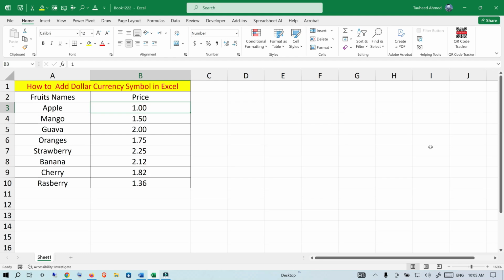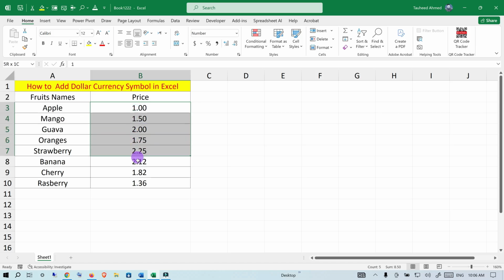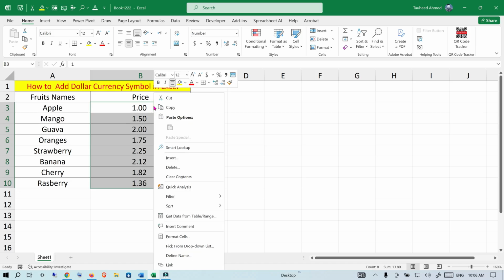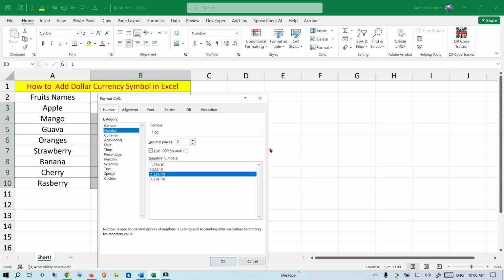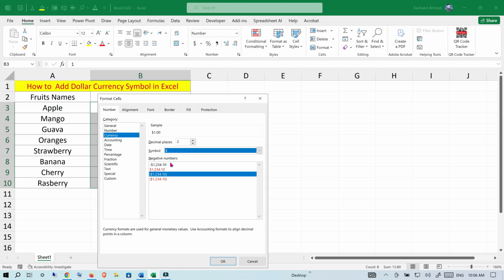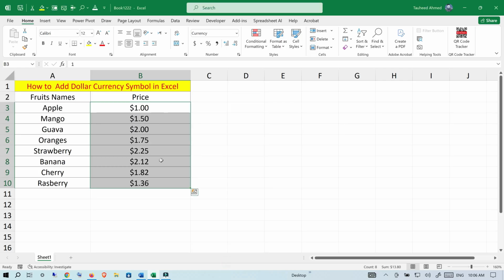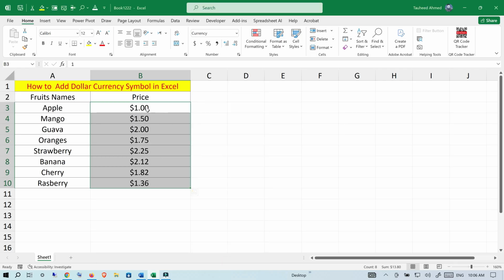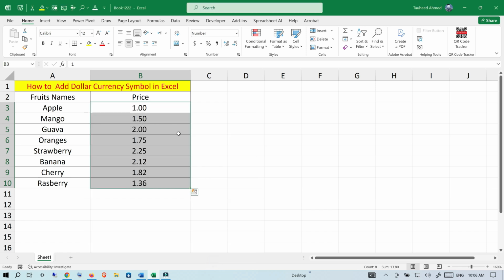How to Add Dollar Currency Symbol in Excel